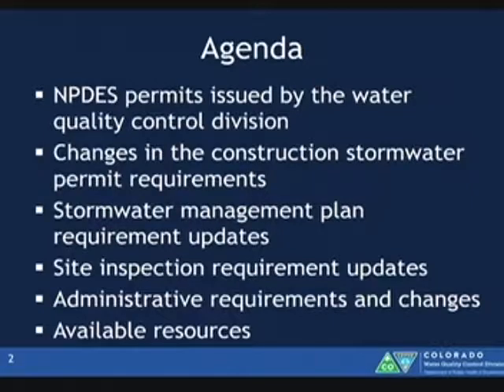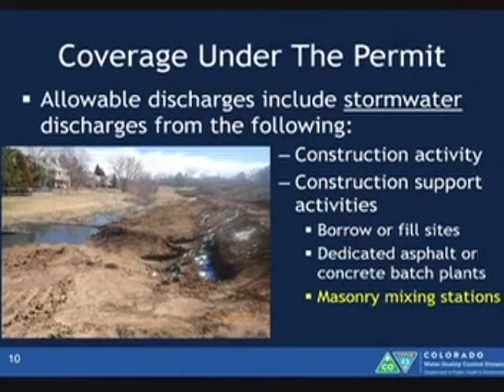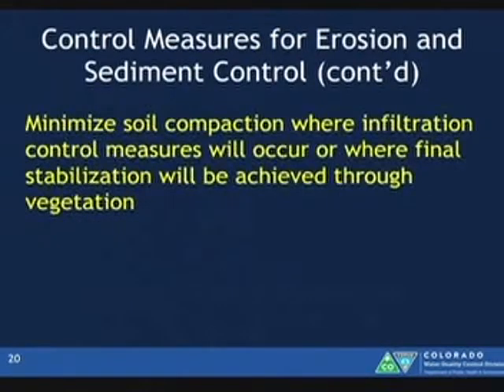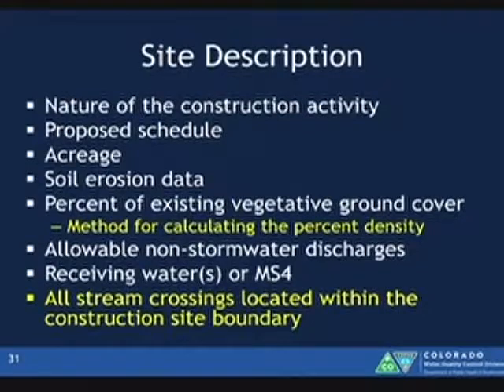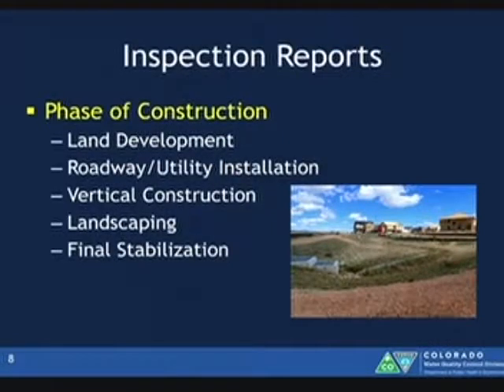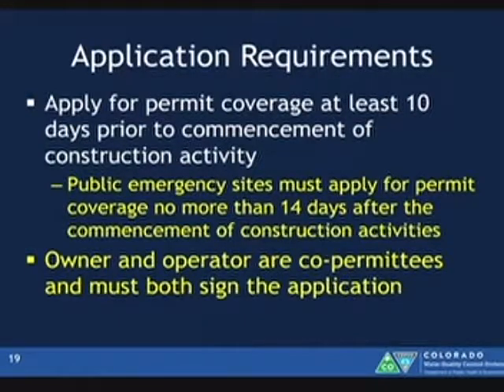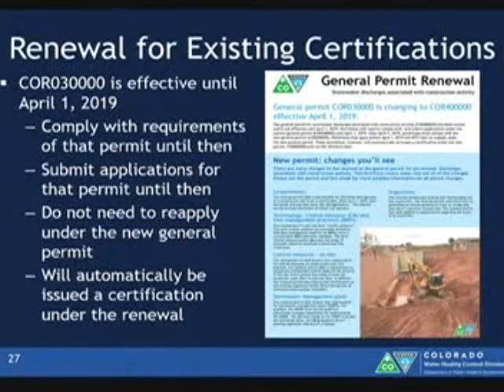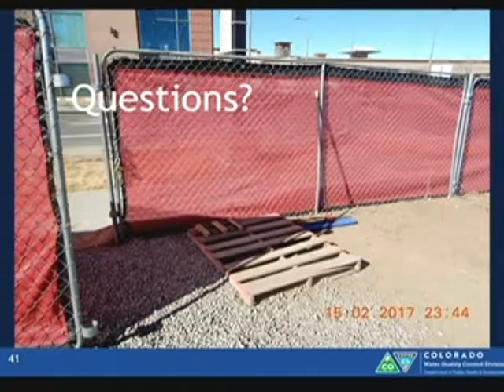Construction Stormwater Discharge Permit Renewal - February 11, 2019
Colorado Department of Public Health & Environment, Water Quality Control Division, Clean Water Compliance Unit, Maura McGovern